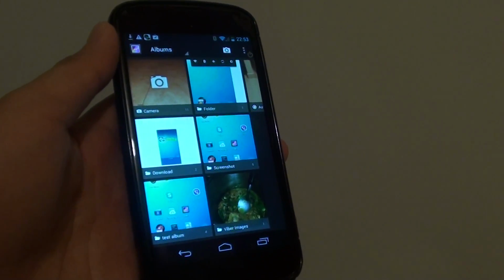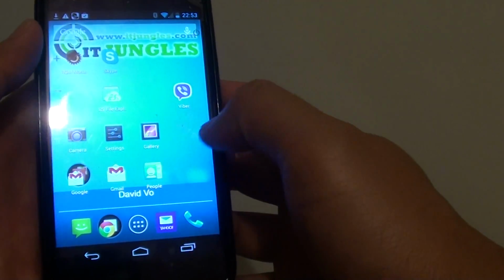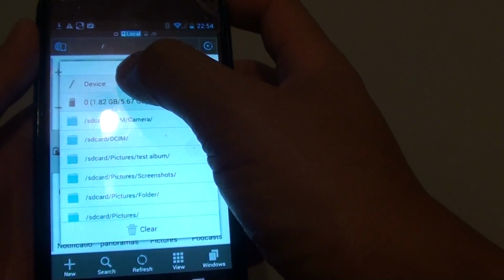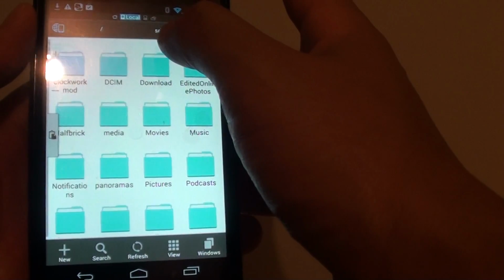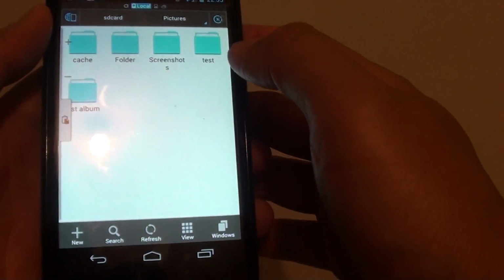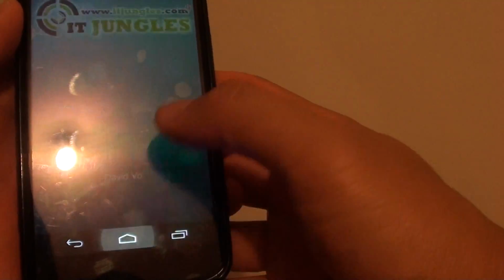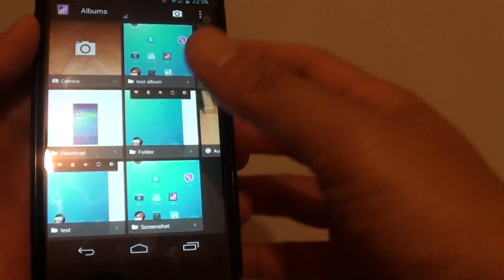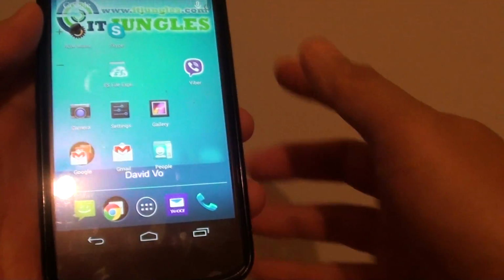Google Nexus 4: How to Add or Delete More Photo Albums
Learn how you can add or delete more photo albums on the Google Nexus 4.